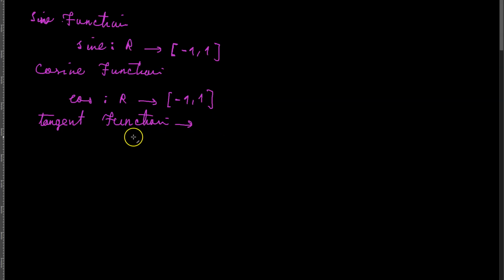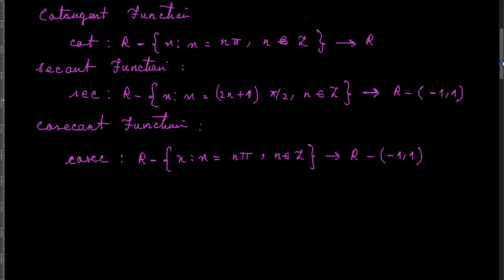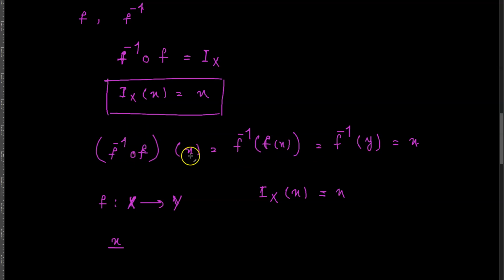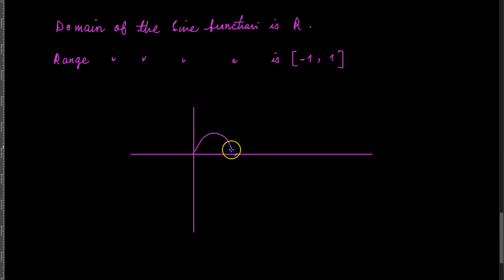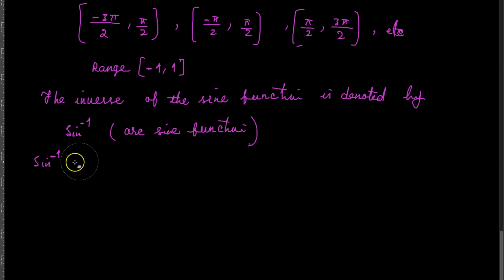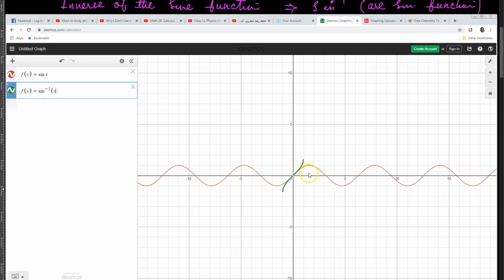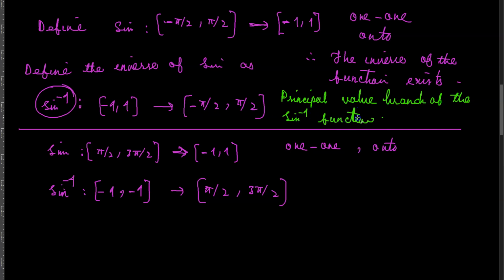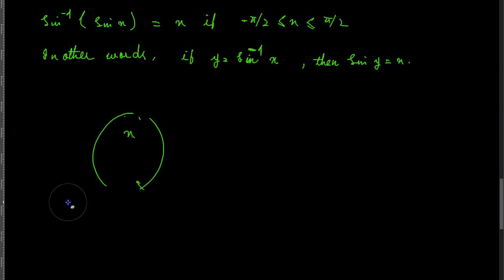Graph, Domain, Range Sine Inverse Function - NCERT Math Class 12 Chapter 2 #6